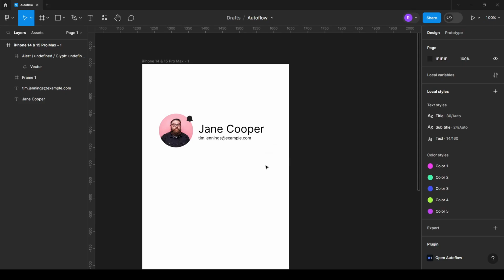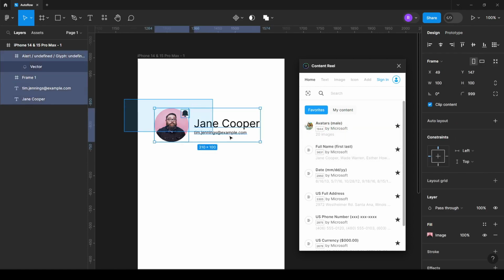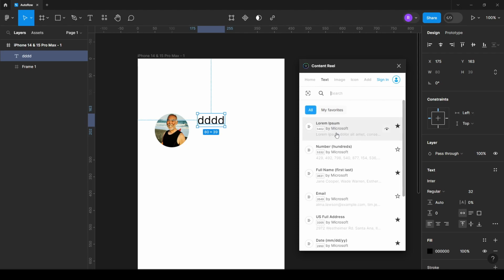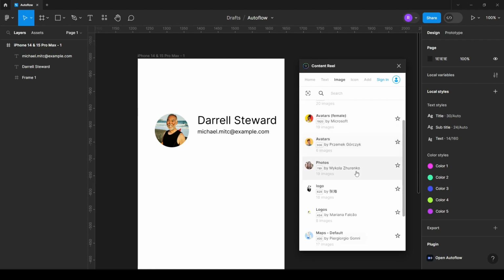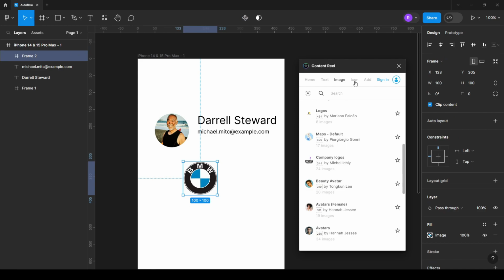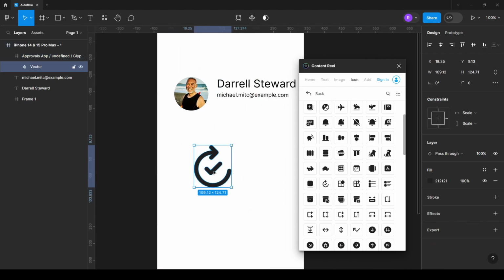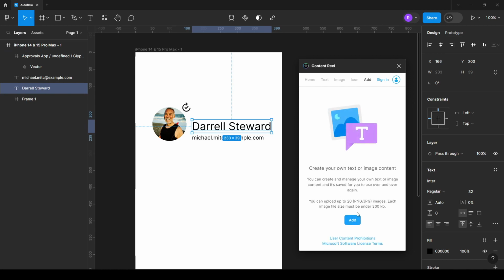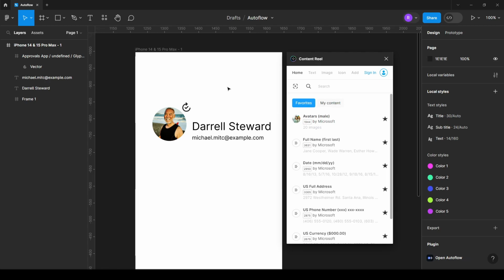Content Reel - Figma plugin for ai content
Content Reel Figma Plugin empowers designers with AI-generated content creation. This tutorial showcases how to utilize Content Reel for enhancing your designs with realistic, AI-powered content. Perfect for UI/UX designers, web designers, and anyone seeking to elevate their design projects in Figma. Learn the ins and outs of generating dynamic content, from text to images, to bring authenticity and diversity to your designs. Whether you're new to Figma or looking to expand your toolkit, this video is an essential guide to AI-driven design enhancement.